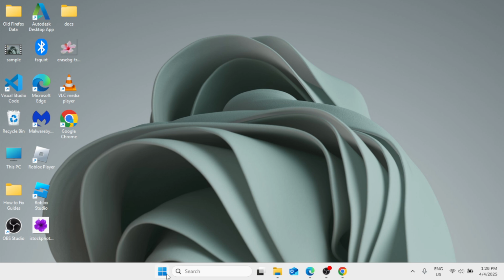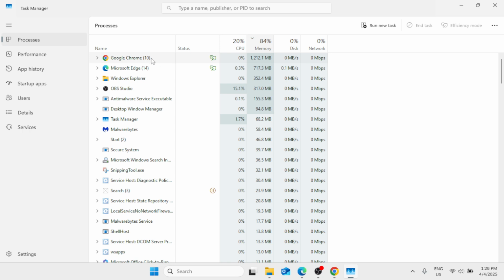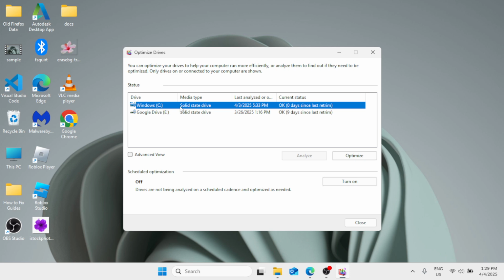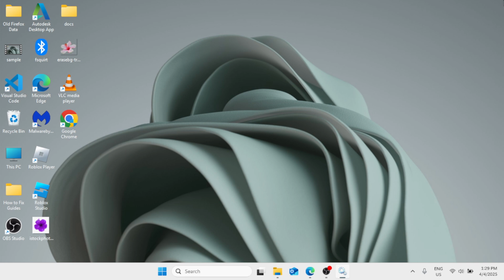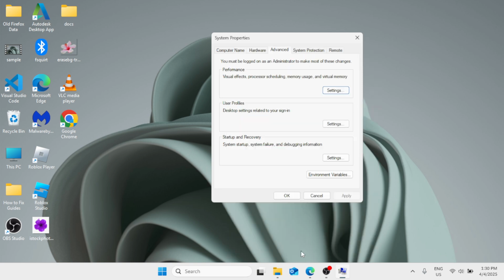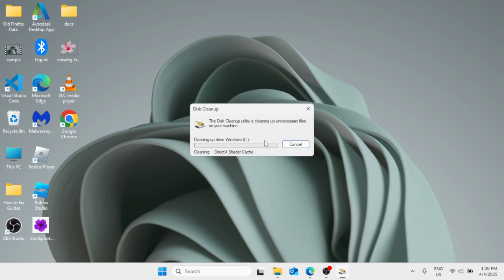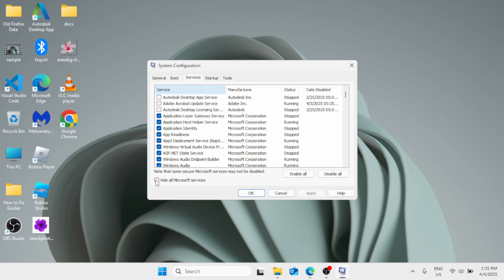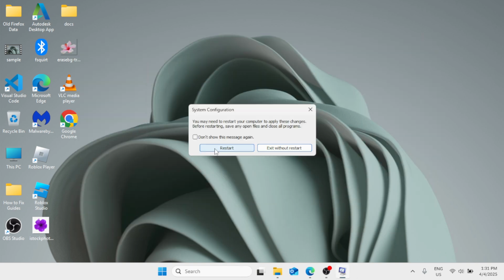How to FIX High RAM Memory Usage in Windows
Struggling with high RAM usage in Windows? In this video, we’ll show you easy ways to fix high memory usage and optimize your system's performance. Follow these simple steps to free up RAM and speed up your PC! Watch now to solve the issue quickly and efficiently!